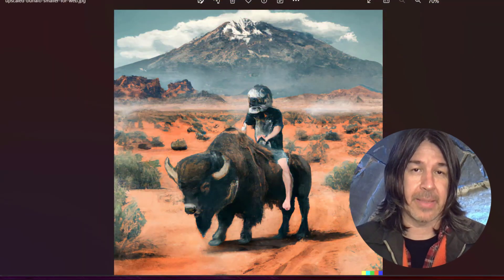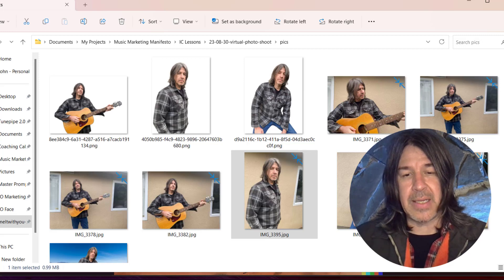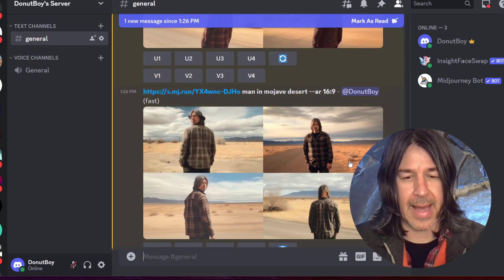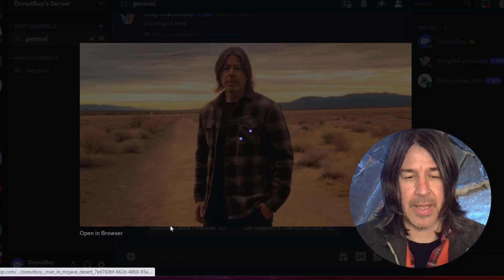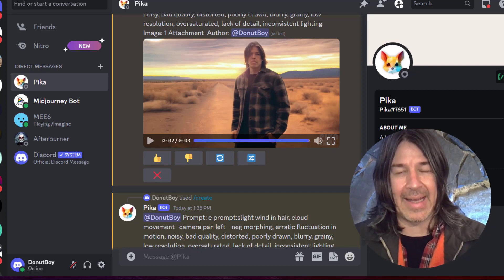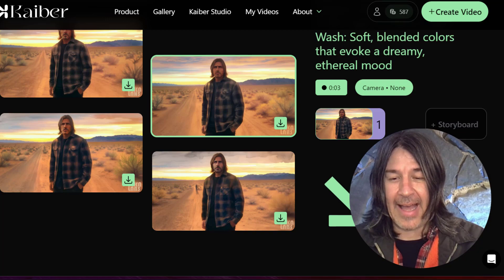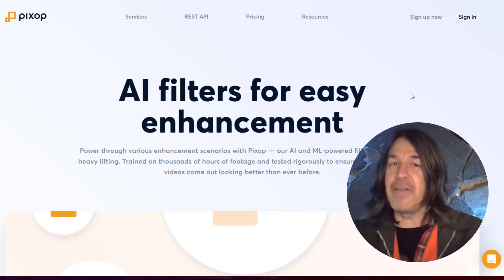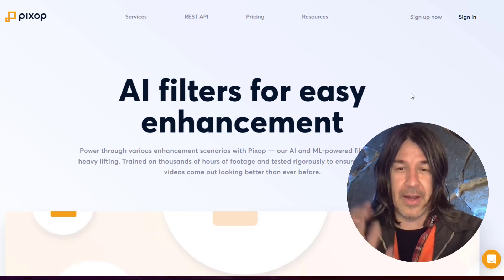I Tried Making a Music Video with AI... Here's What Happened.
In this video I go concept to Final Cut, and you can watch over my shoulder as I transform a simple idea into a full-blown, story-driven music video using only AI video generation tools such as Pika Labs, Runway ML, Kaiber, Midjourney, Wav2Lip, and many more.

I'll reveal the tools, walk you through the process, and of course, showcase the final video. Curious? Click to watch.

If you want to learn more about how to use AI to further your music vareer, consider signing up for my new workshop, The Musician's AI Toolkit. Registration opens on October 16th, and seats are limited.